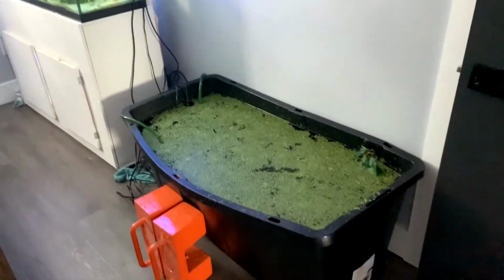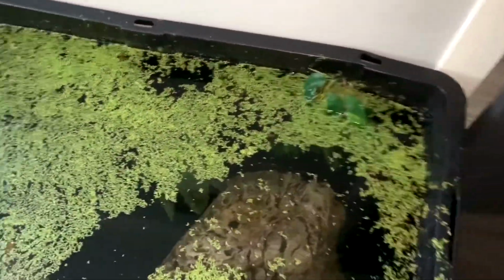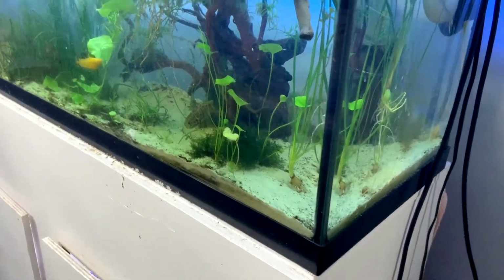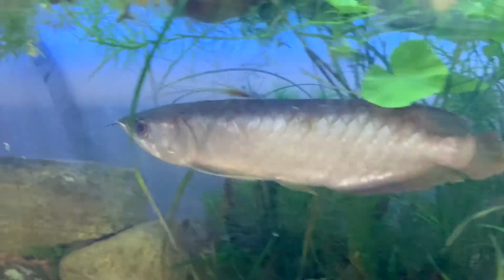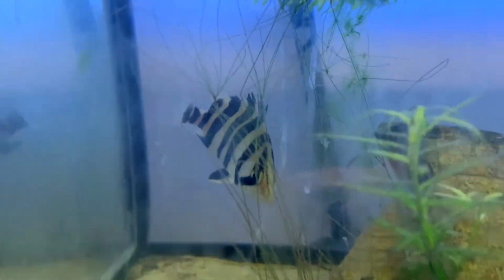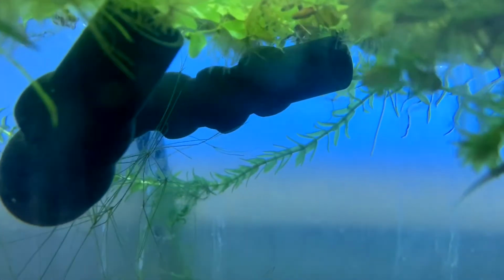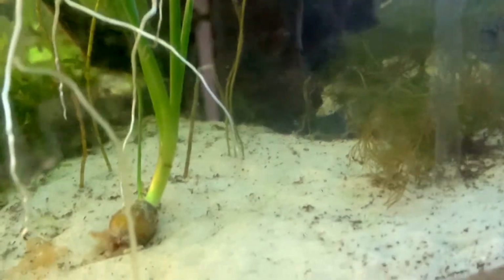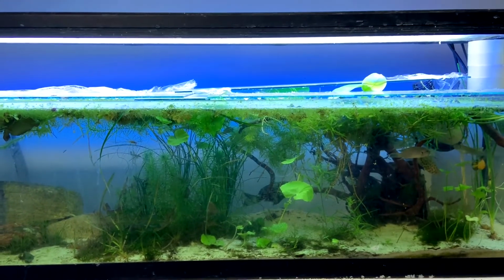Intro - Welcome to Bigbod Aquatics!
This is my first video, so of course its not the greatest. But everybody has to start somewhere.
In all videos, I will have a list of fish shown with their Latin names in the description.

Asian Walking Catfish (Clarias batrachus)
Alligator Gar (Atractosteus spatula)
Leopard Ctenopoma (Ctenopoma acutirostre)
Pike Killifish (Belonesox belizanus)
Indonesian Datnoid (Datnioides microlepis)
Asian Arowana (Scleropages formosus)
Tire Track Eel (Mastacembelus armatus)
Xingu River Royal Pleco (Panaque nigrolineatus)
Indian Shovelnose Catfish (Sperata sp.)